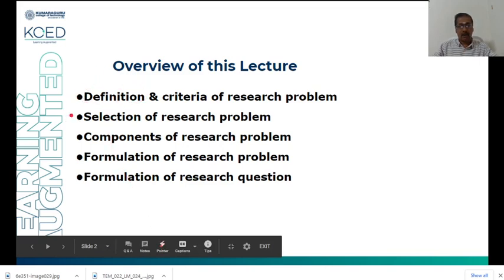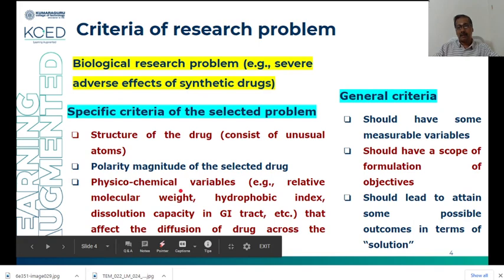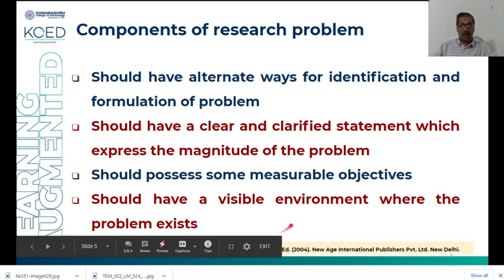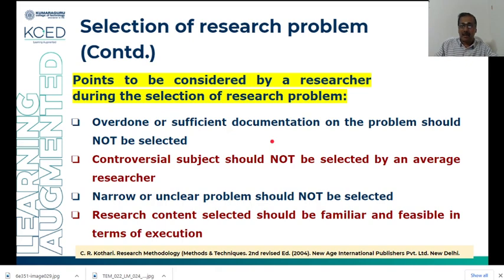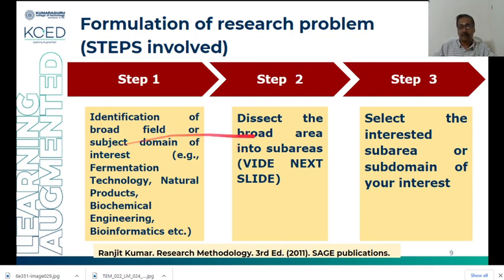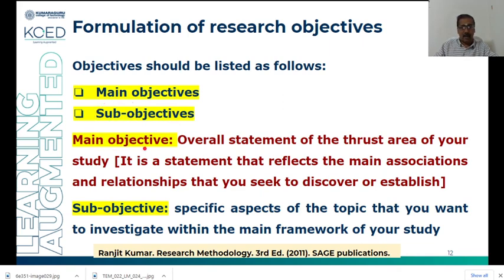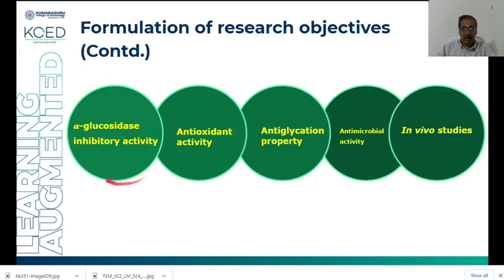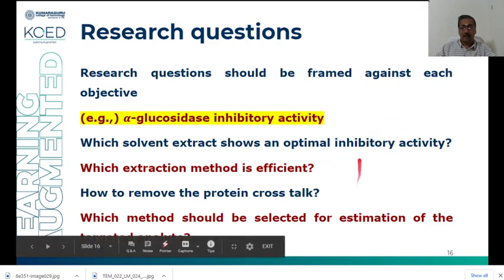Research Problem in Biological Sciences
The lecture particularly deals the formulation of research problem in Biological Sciences